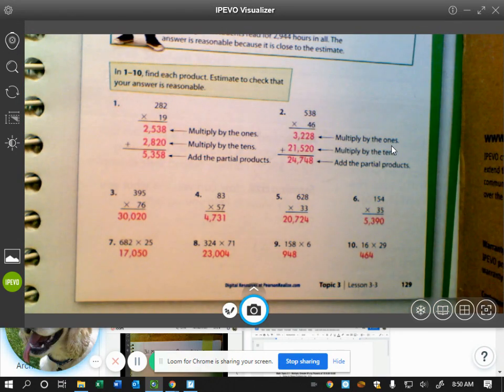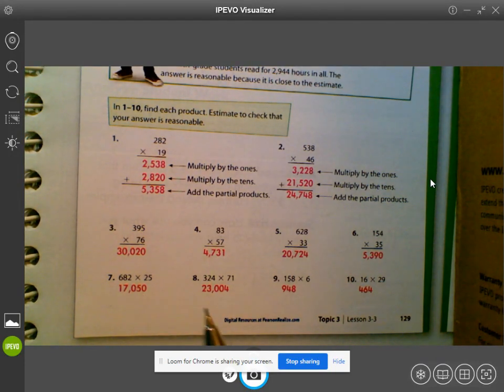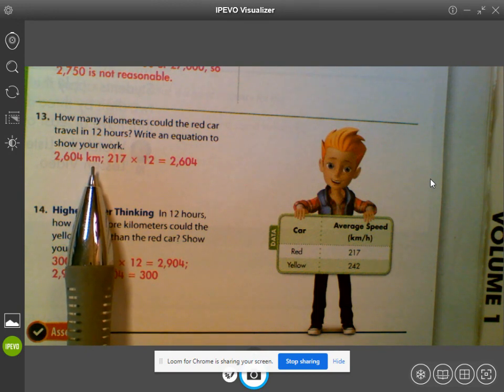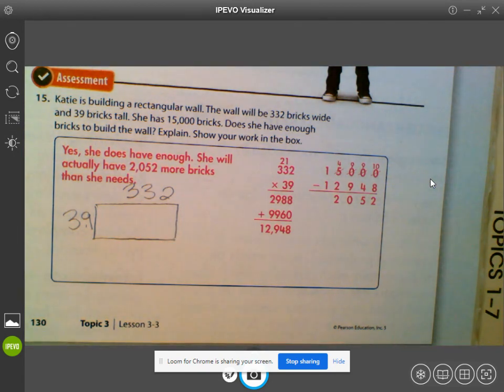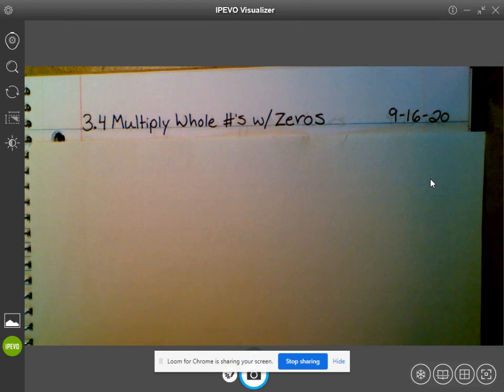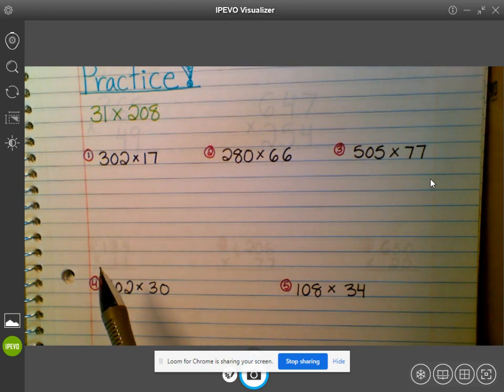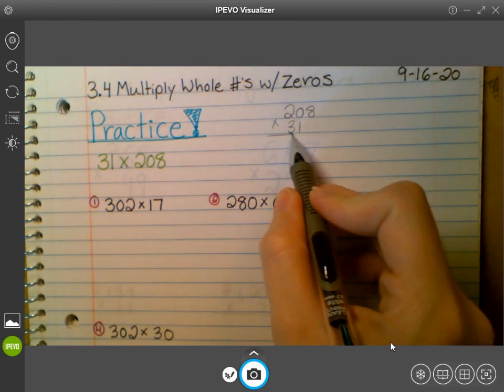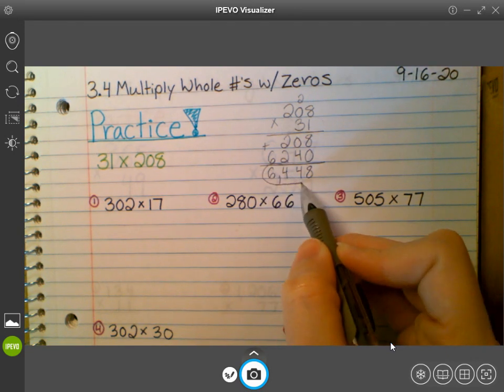9/16 Math 3.4 Part 1